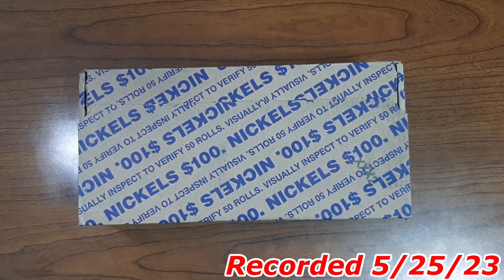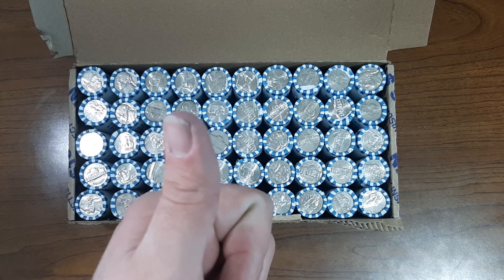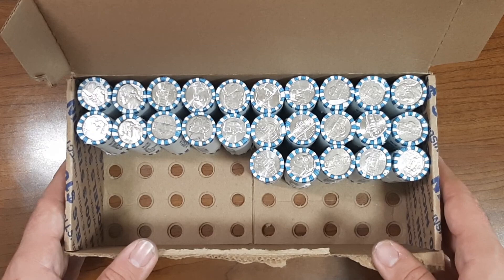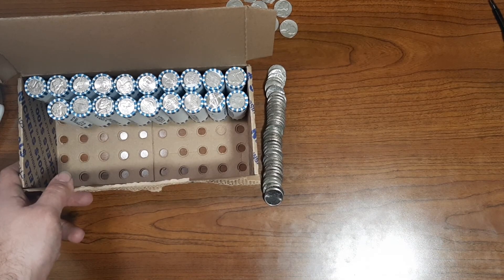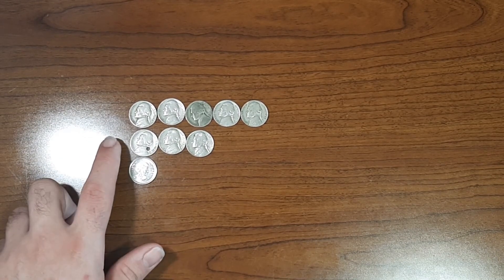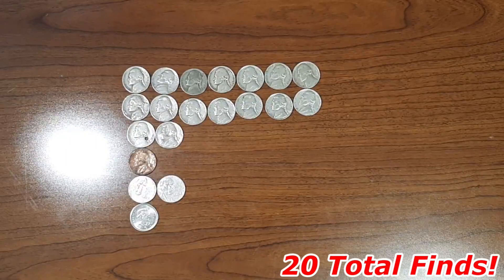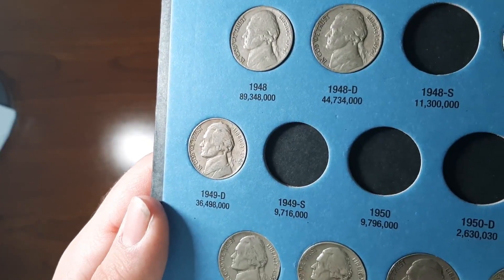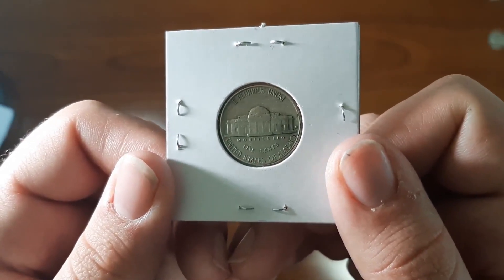Hunting Nickels #9 - Another Nickel Box to Hunt!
In this video, I opened up my 9th box of nickels on this platform. I ended up purchasing two nickel boxes from the bank I go to very often. I've had very good luck with finds from that particular bank. Will I find anything good inside this box? Tune in to find out!

Just finding a piece of history is what excites me, and I love to share my experiences with my hunts to you. I'm eager to learn more about the hobby. Good luck hunting everyone and enjoy the video!